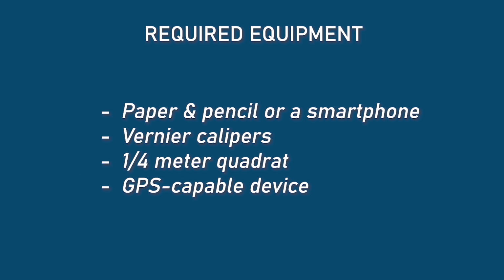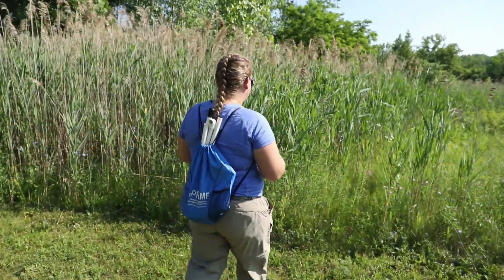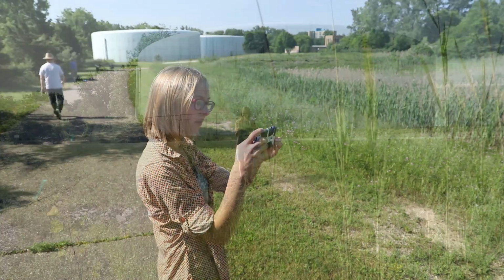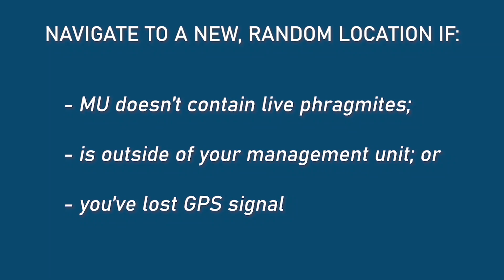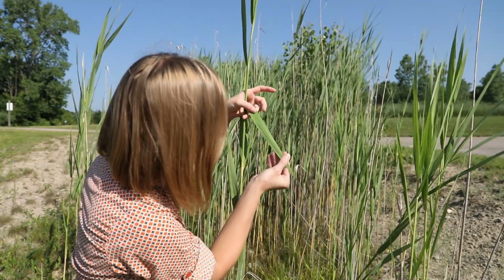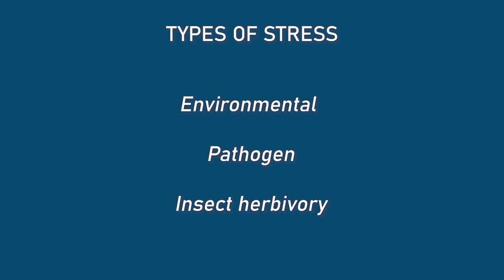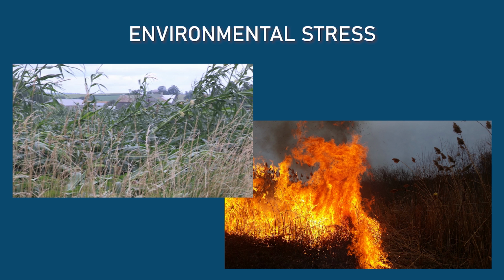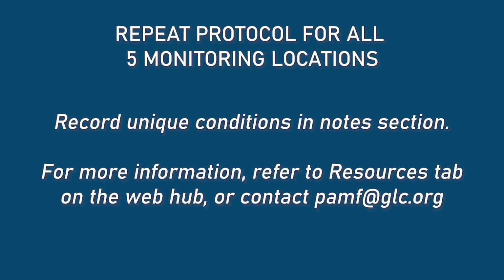PAMF HowTo Monitor